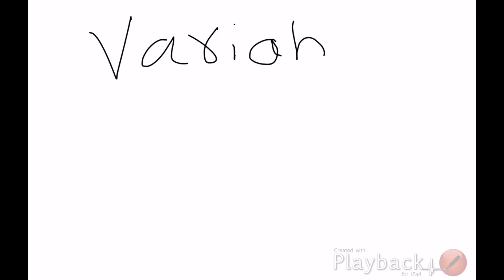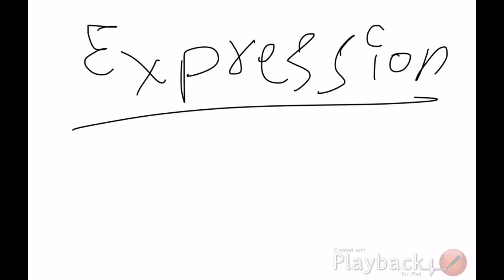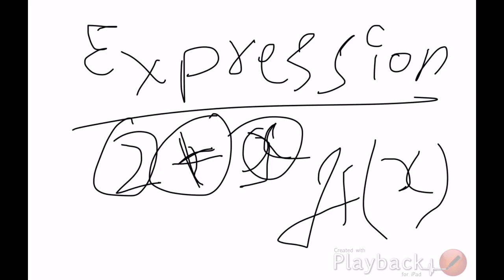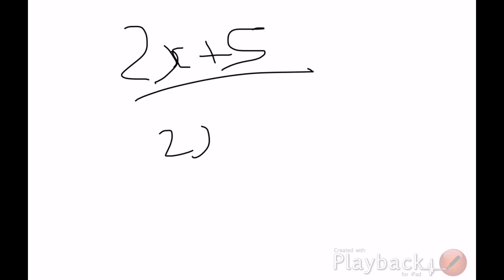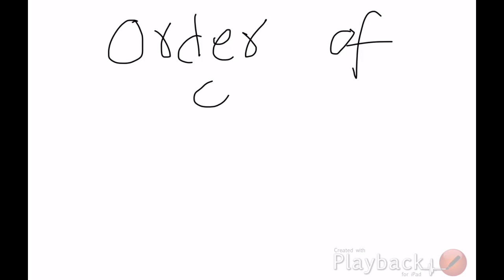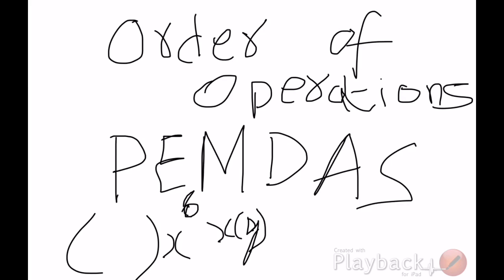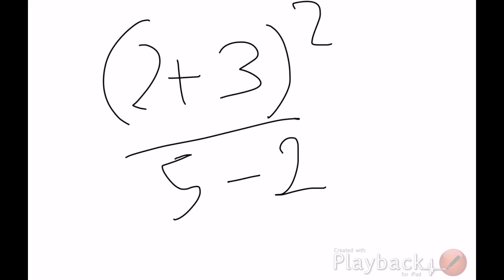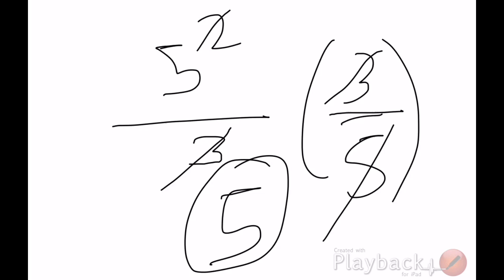Algebra basic terms and order of operations__algebra tutorial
This video is about some basic algebra terms and order of operations